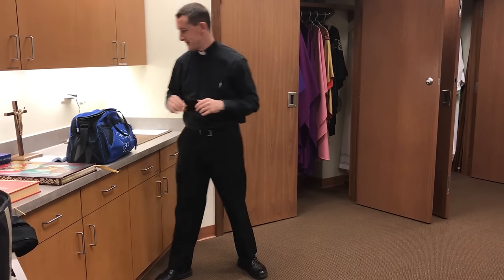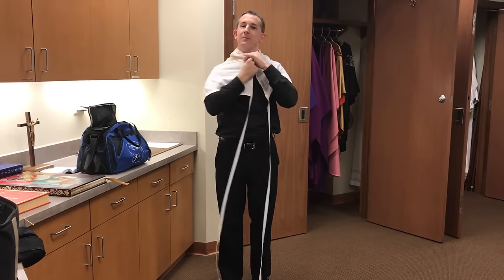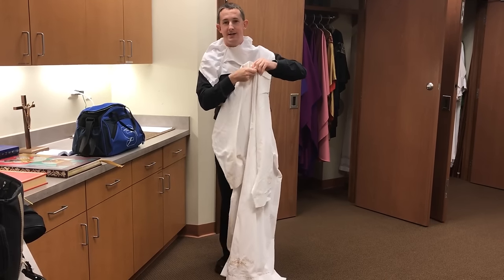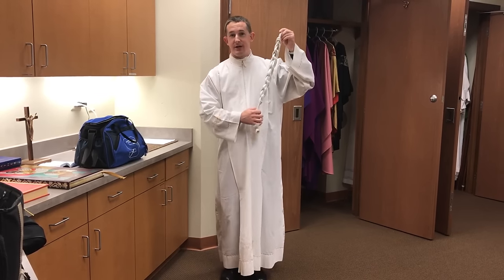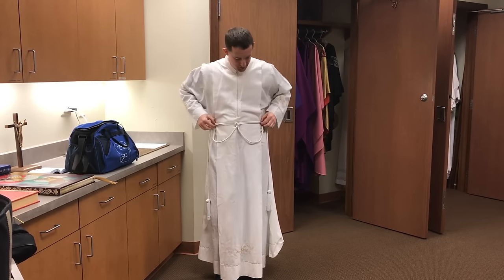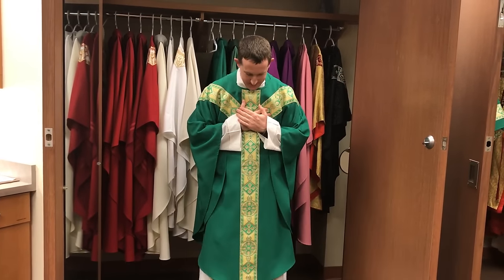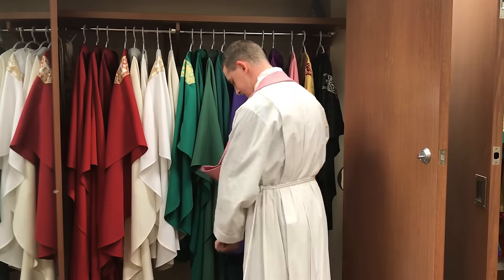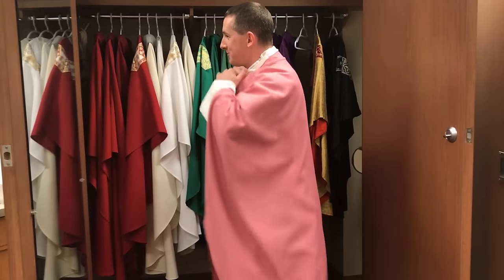Vestments 101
Fr. John Mitchell of Holy Family Catholic Community in Fond du Lac, Wi discusses the meaning behind the various vestment colours.